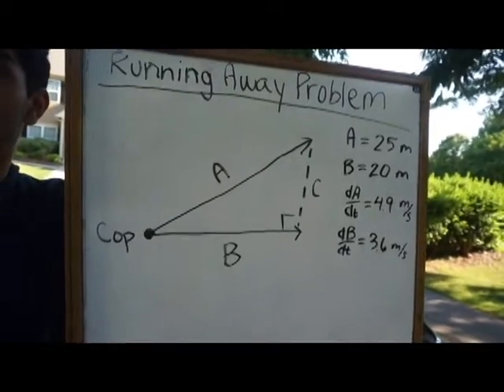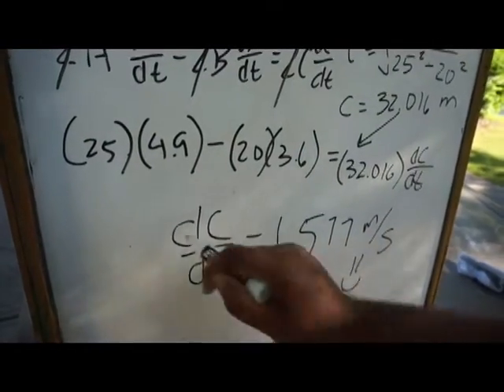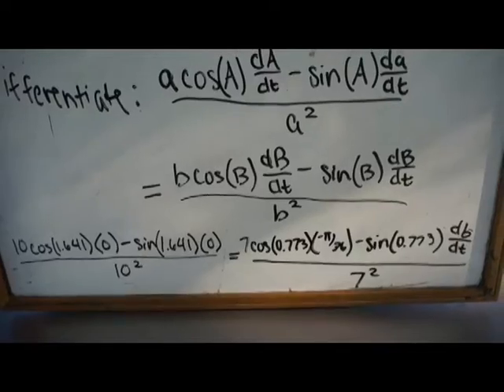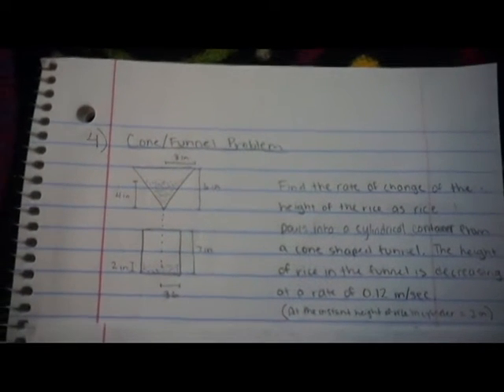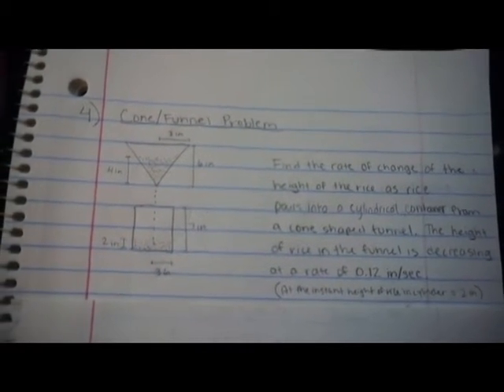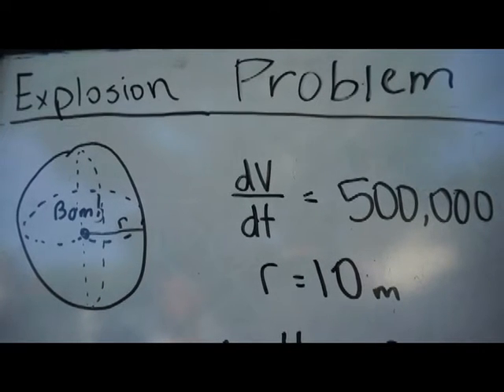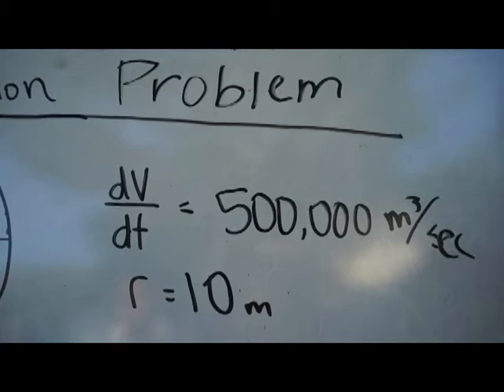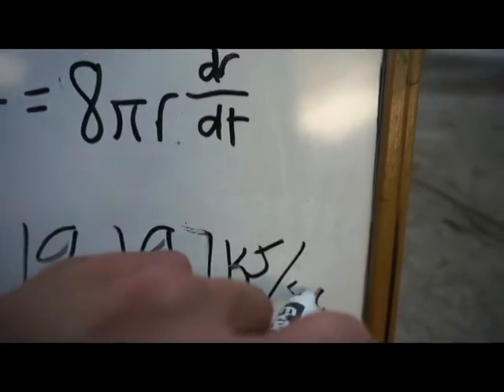The Rice Heist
calc project

aditya tapshalkar
atman patel
shubham tiwari